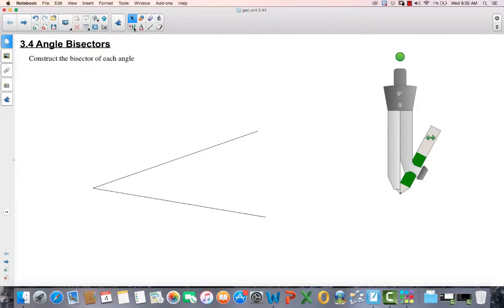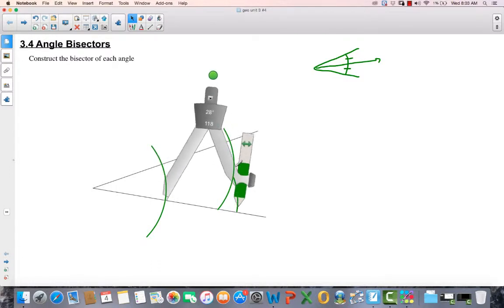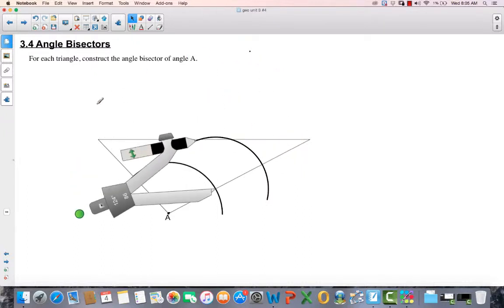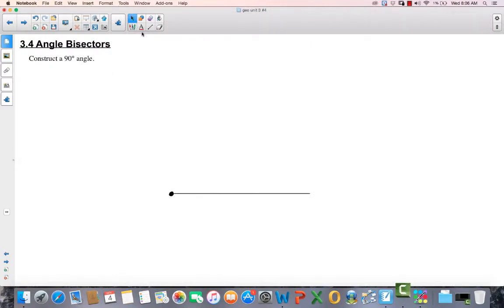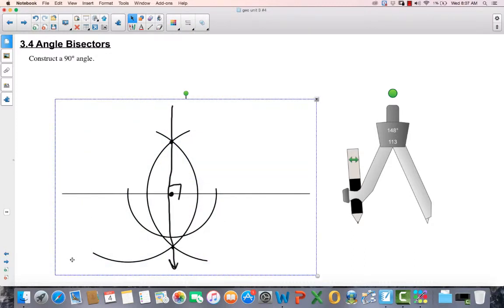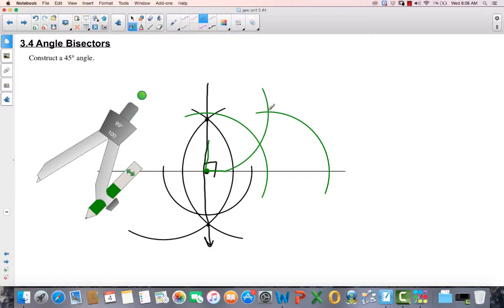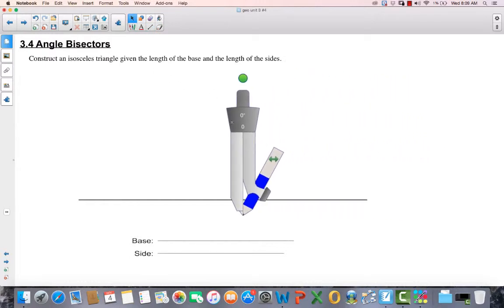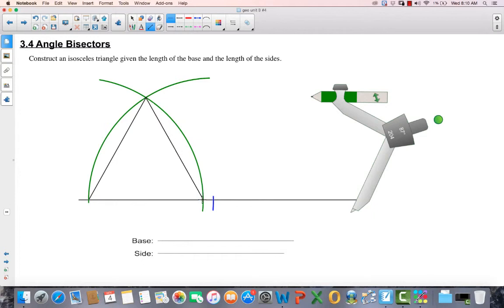geo unit 3 #4 angle bisectors